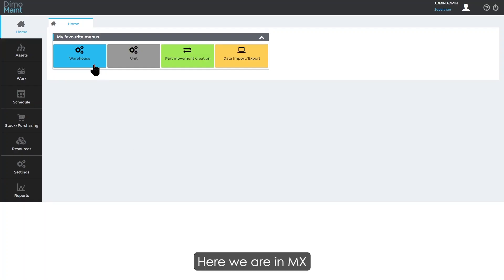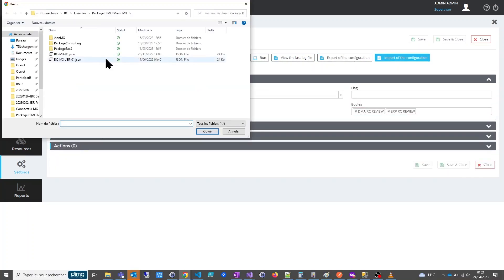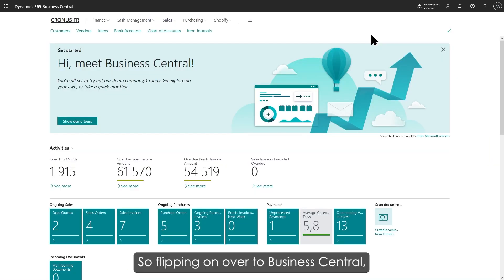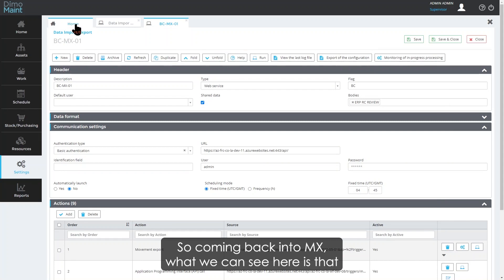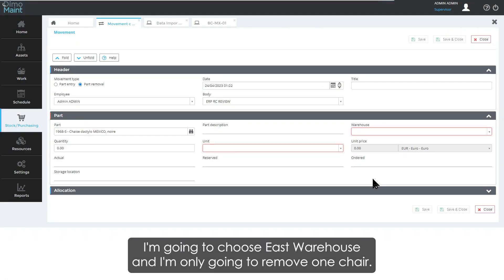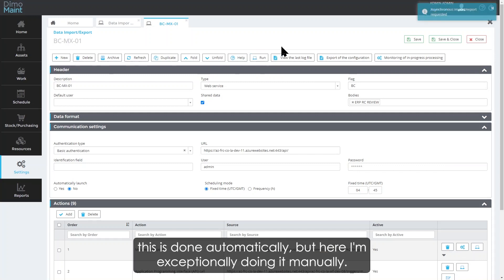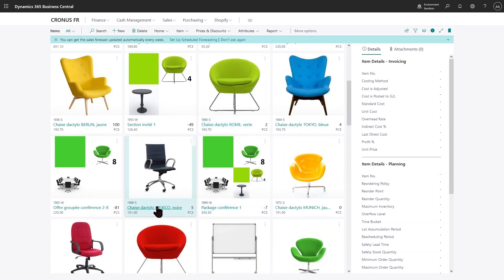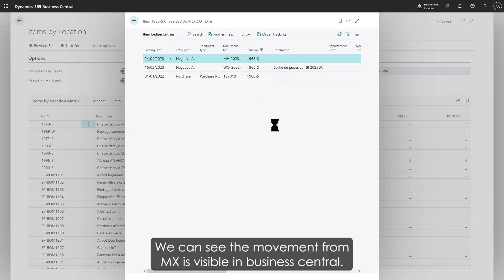CMMS for Microsoft Dynamics Business Central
Looking for a CMMS software integrated into Microsoft Dynamics 365 Business Central to run operations efficiently and effectively?
Watch the demonstration and be convinced in choosing DIMO Maint CMMS.

Integrating DIMO Maint CMMS and Microsoft Dynamics 365 Business Central enables you to:
• unify asset management process
• measure and optimize the cost of ownership of your company’s facilities and asset base.